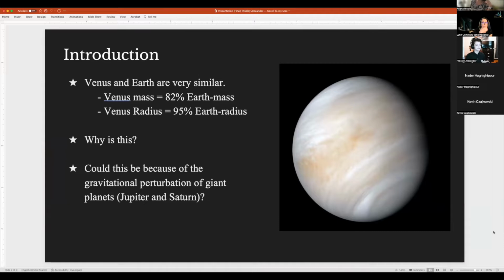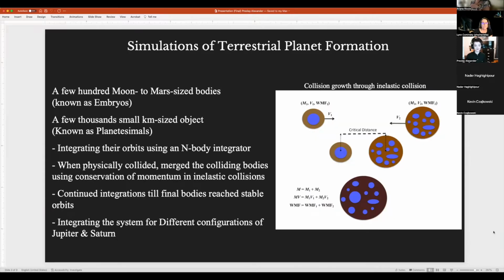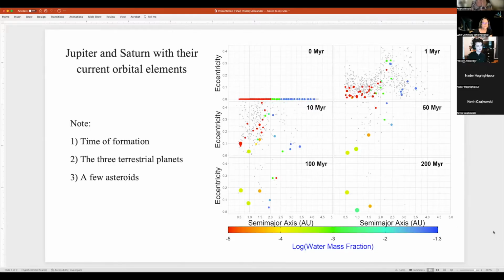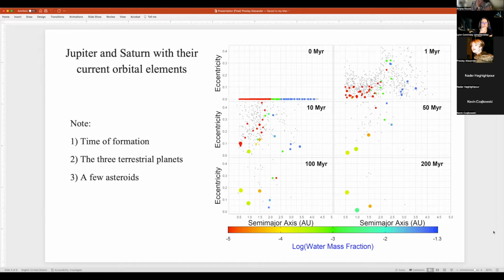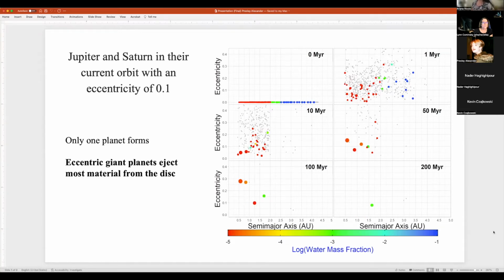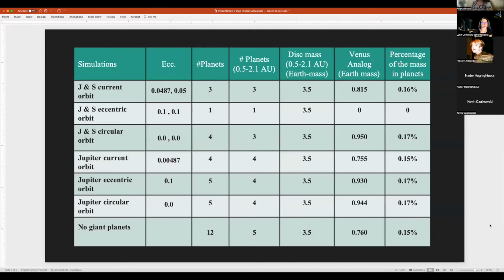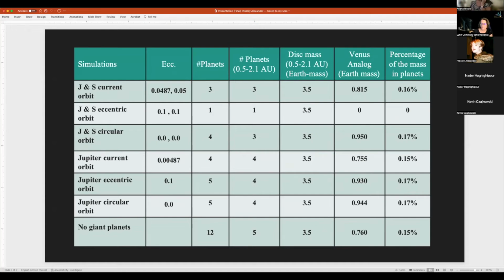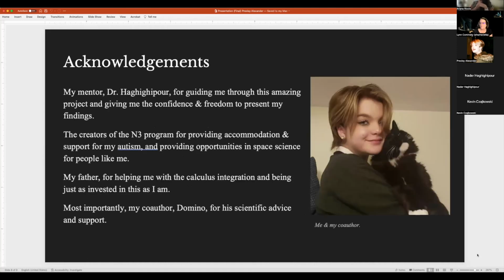Presley A N3 Showcase 8/25/22